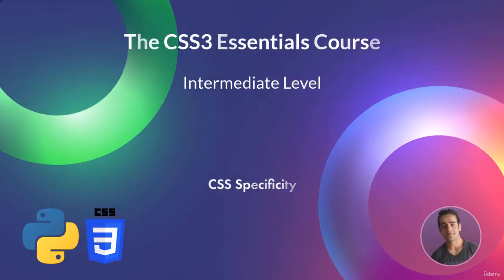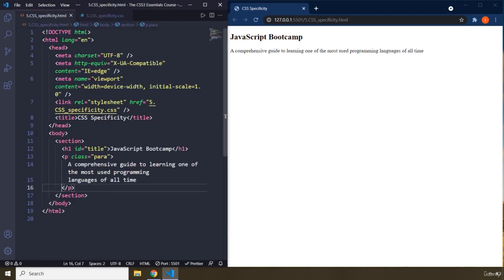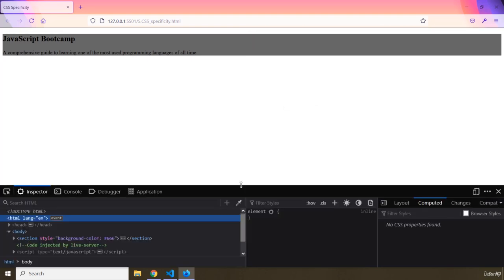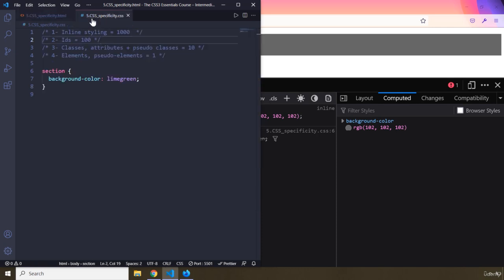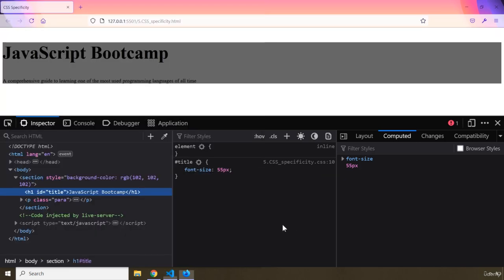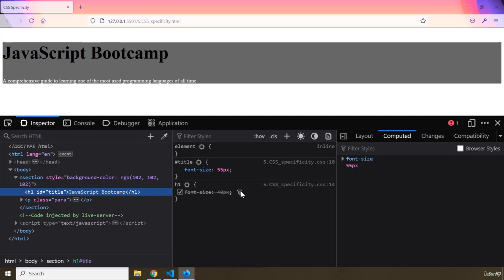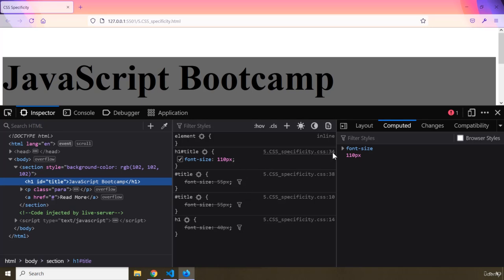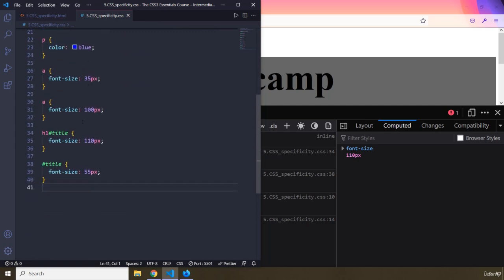5 CSS Specificity